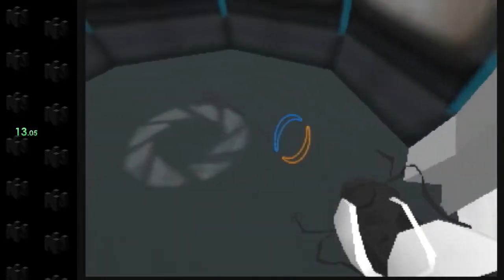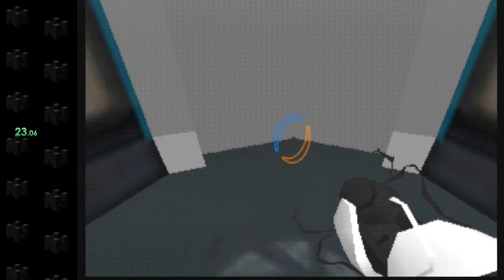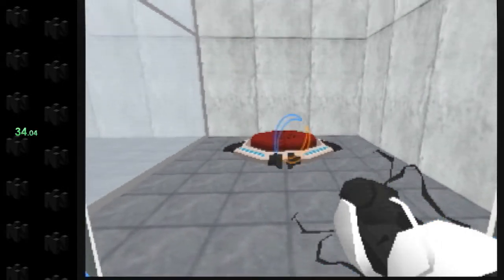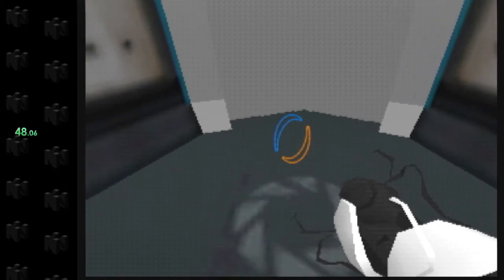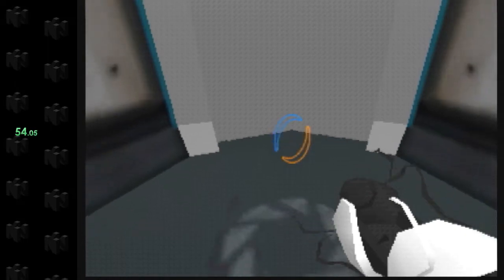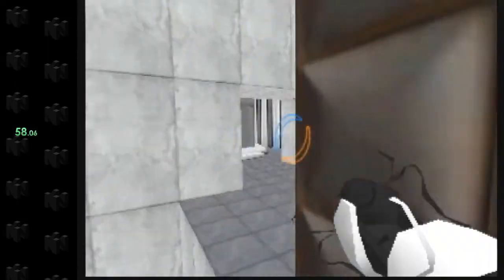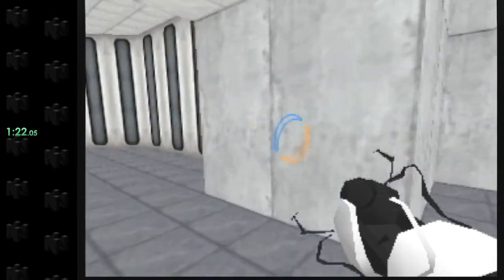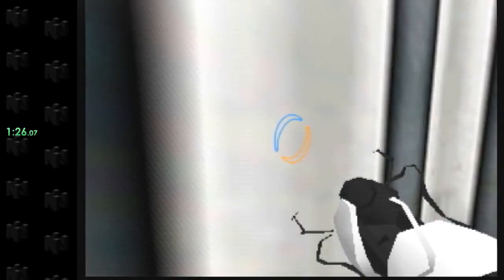Portal N64 Speedrun (no infinite jump, no OOB)